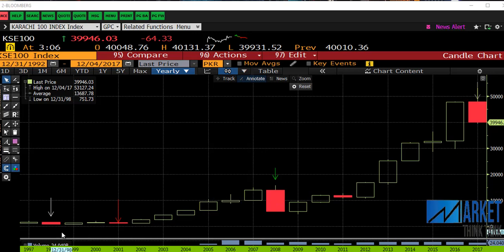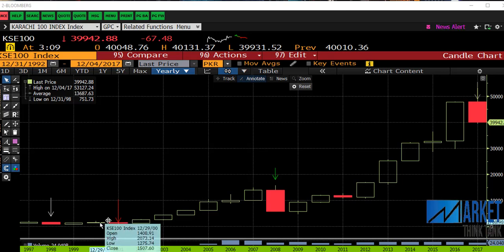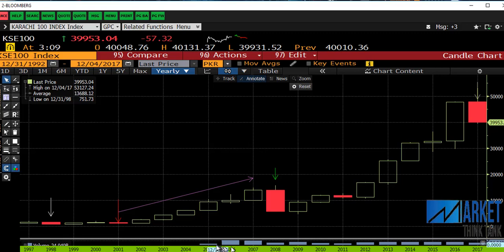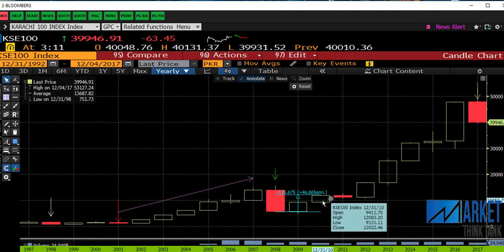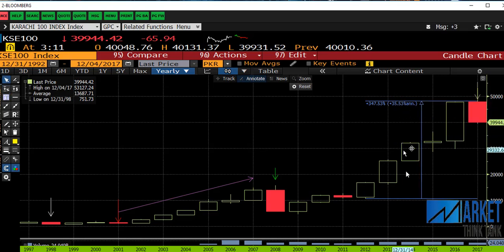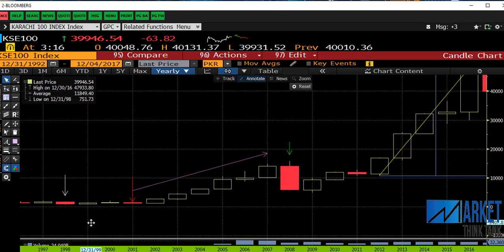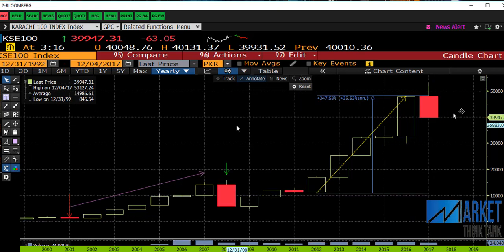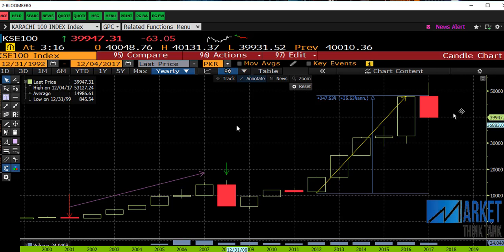PSX Pakistan Stock Exchange-Yearly Trend Analysis Dec,17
Pakistan Stock Exchange-Yearly Trend Analysis ,Dec,17